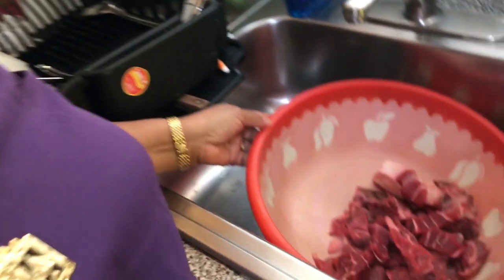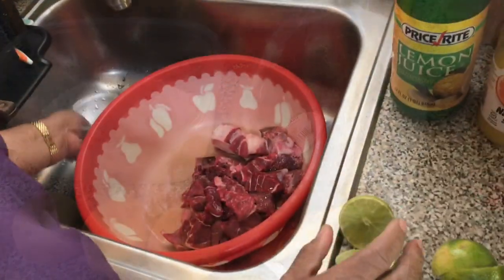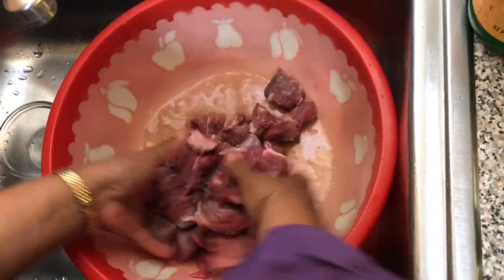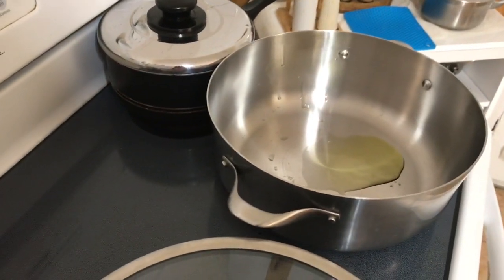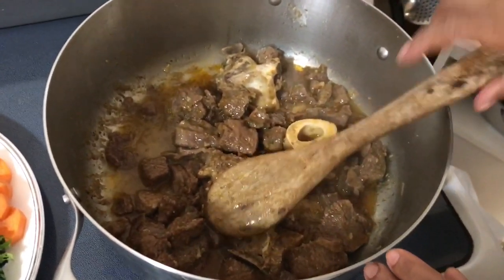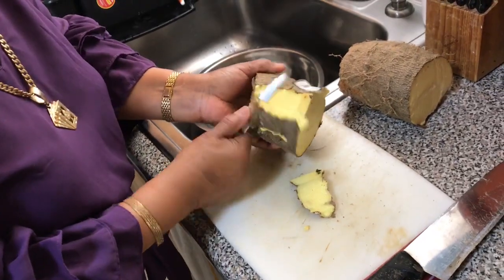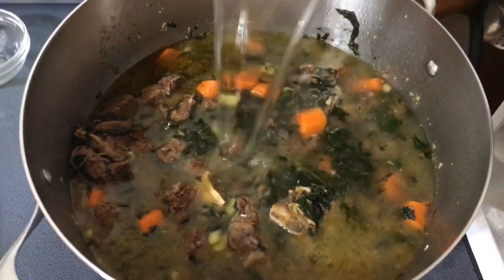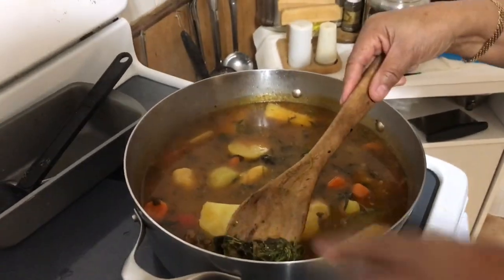HOW TO MAKE HAITIAN BOUILLON aka HAITIAN BEEF STEW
Hi Everyone,

PLEASE MAKE SURE TO WATCH IN 1080P OR 720P !!!

Ingredients:

To clean the meat:

2 1/2 pound of beef
Lemon juice
Sour Orange Juice
Salt
2 limes cut in half

To Season the meat:

2 tablespoon of lime juice
2 Tablespoon of sour orange juice
3 cloves of smashed garlic
1 packet of Goya Chicken Bouillon
1 tablespoon of Sofrito
1 1/2 of Haitian Epis
1 teaspoon of garlic salt
1 teaspoon of hot sauce (OPTIONAL)

Ingredients to make the soup broth:

parsley/thyme
1 green hot pepper
2 carrots cut in half
1 half of red & green pepper
1 can of V8
1 tablespoon of Lily Butter
1 tablespoon of regular butter (YOUR CHOICE OF ANY BUTTER)
3 potatoes
1 yellow YAM
1 cup of lima beans
1 1/2 cup of spinach

Soup Dumplings (Ingredients)

3 Cups of Flour (White or Whole Wheat)
1 tablespoon of garlic salt
1 1/2 cups of water
1 tablespoon of butter

Clean beef using haitian meat cleaning method. (With lime, sour orange juice and salt) Wash the meat with cold water and repeat the cleaning process 3 times by washing the meat with the lime juice and salt and do a final wash of the meat

Marinate the beef with the seasoning ingredients and let it marinate for a minimum of 30 minutes to an 1 hour in the refrigerator.

Heat your pot on medium high heat and add the olive oil and the let the pot heat up and add your meat

Add 2 cups of water and let the meat cook for 45 minutes to an 1 hour

After that in a separate pot, boil your potatoes separately. THE REASON FOR THIS IS BECAUSE IF YOU WERE TO ADD YOUR POTATOES TO BOILING WATER FOR A LONG TIME, IT WILL MAKE THE POTATOES CRUMBLE AND MUSHY :/ SO IT BEST TO BOIL IT SEPARATELY FOR 30 MINUTES THAN ADD THE POTATOES TOWARD THE END OF FINISHING THE SOUP

After that you will brown the meat for 3 minutes before adding the water to deglaze the pan.

Add the lima beans, spinach and carrots

After that I will add one cup of water to steam and cook the vegetables and cover the pot and let it cook for 10 minutes

Next I will peel and cut the Yellow Yam before putting in the stew

MAKE SURE YOU ADD THE YAMS TO COLD WATER MIXED WITH LEMON JUICE JUST SO THE YAM WONT GET BROWN AND YOU WANT IT TO STAY THAT YELLOW COLOR

After a couple of minutes has passed, check your meat to make sure the meat has not completely dried out and add another cup of water to the meat.

While you wait for the water to evaporate in the meantime, start making your flour dumplings while your meat is still cooking with the vegetables

Please Note: DO NOT STIR WHEN THE DUMPLINGS ARE IN THE POT AS STIRRING WILL CAUSE THE DUMPLINGS TO FALL APART :/

Than after that add 8 cups of water to create the broth and then add your dumplings

After 5 minutes, add in your yam

Add parsley/thyme , green peppers, butter and hot pepper to the broth

I let it simmer for 5 minutes and add the V8 to your soup. I PREFER V8 BECAUSE IT HAS BETTER FLAVORING THAN ADDING TOMATO PASTE OR TOMATO JUICE

After that add in your already boiled potatoes to the soup and after that remove your thyme

AFTER THAT YOU ARE READY TO EAT...BON APETIT :D